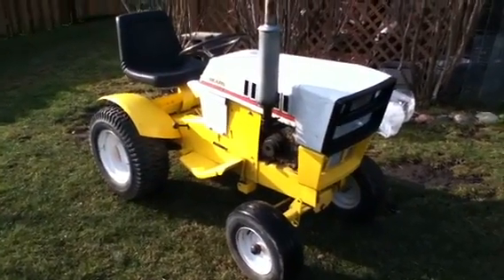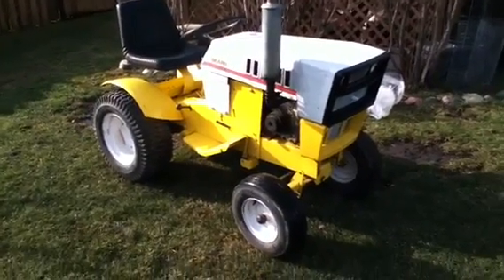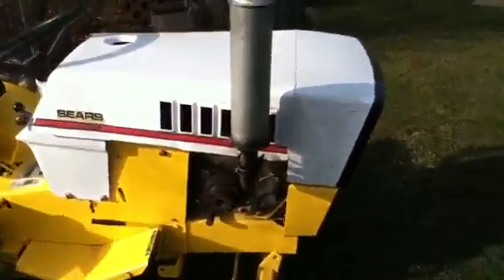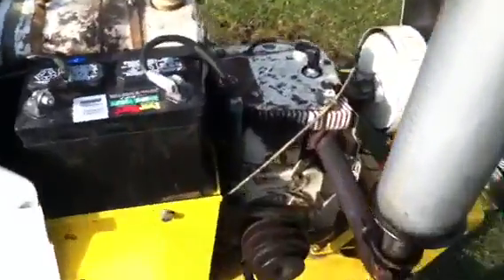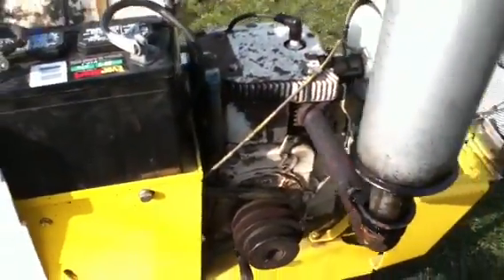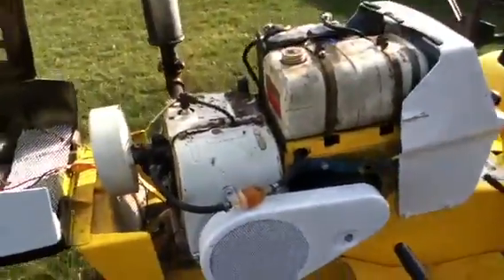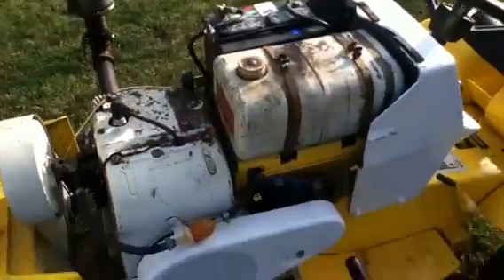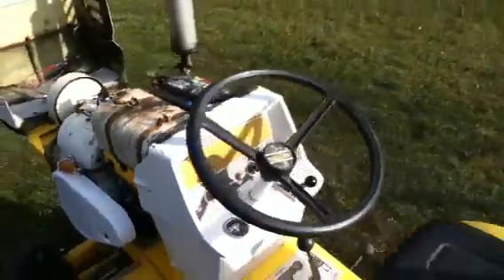1974 ST16 cold start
This is the first part of the video of the cold start.